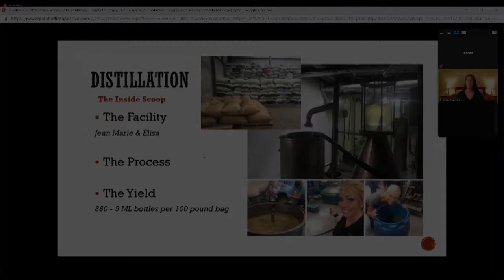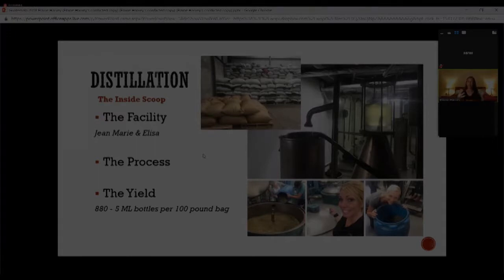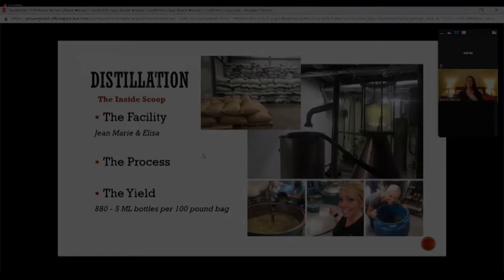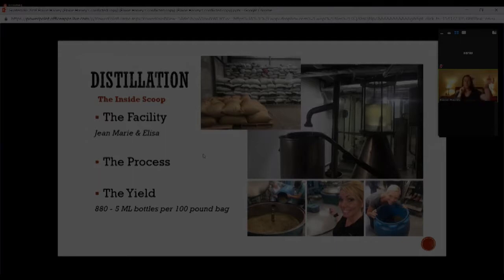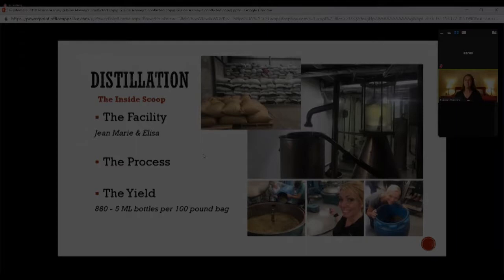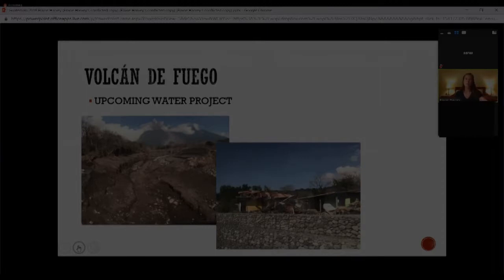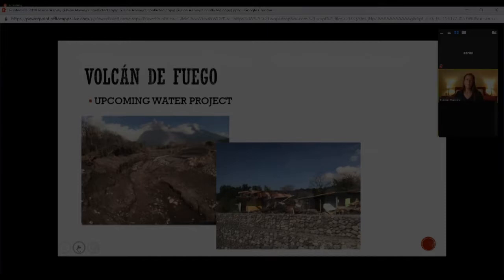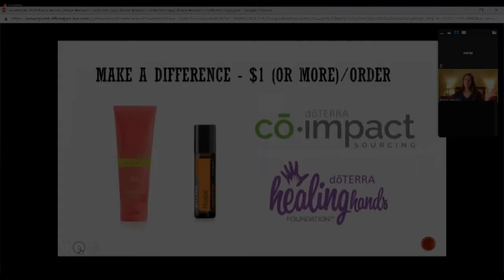Guatemala Part 5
Elaine Harvey's Re-cap of Doterra Co-Impact Sourcing trip to Guatemala